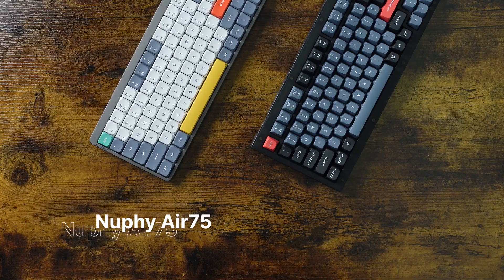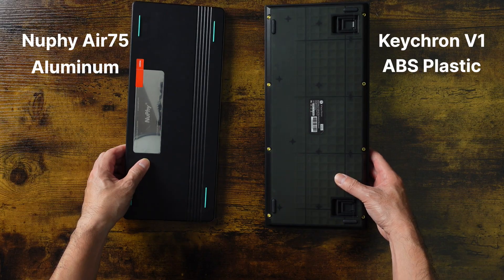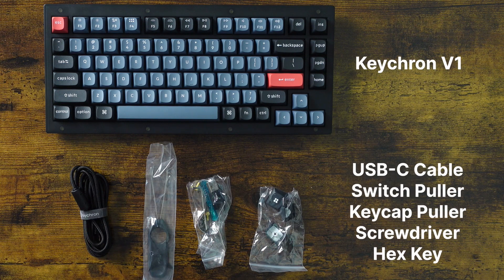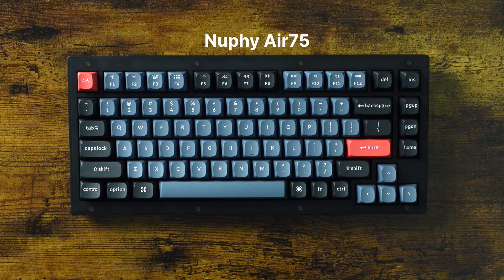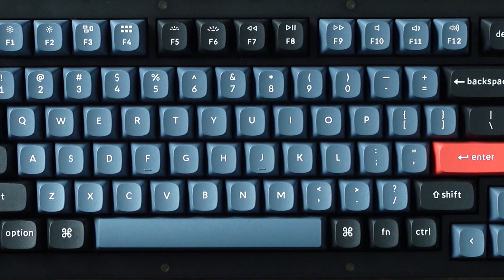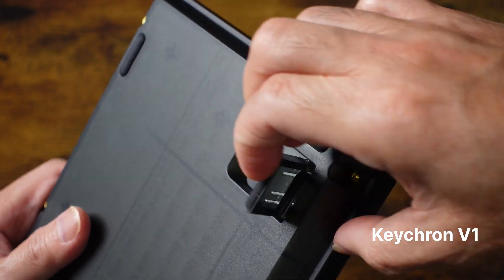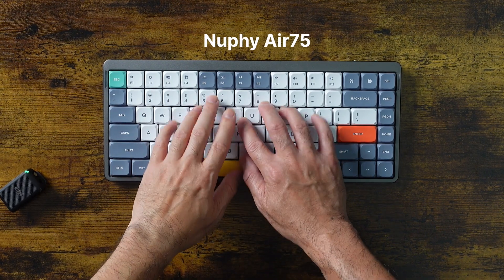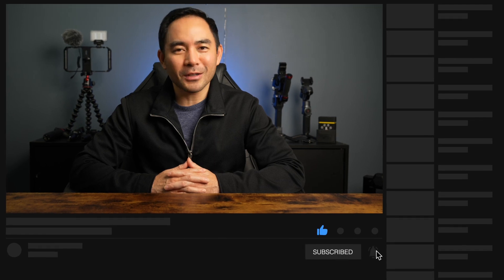Nuphy Air75 vs Keychron V1 | Ultimate Keyboard Comparison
🚀🔥 Black Friday Extravaganza! Cyber Monday Madness! Get ready for an epic showdown as we pit the sleek Nuphy Air 75 against the robust Keychron V1 in the ultimate keyboard comparison. Are you looking to upgrade your typing experience without breaking the bank this holiday season? Look no further! We're diving into every detail— from tactile feedback to build quality. Whether you're a gamer, a writer, or a tech enthusiast, we've got the insights to help you make the smartest purchase. Join us and let's find out which keyboard you'll get. blackfridaydeals CyberMonday KeyboardComparison NuphyVsKeychron 💻🎉

Keychron V1 Wired Custom Mechanical Keyboard

Nuphy Air75 Mechanical Keyboard